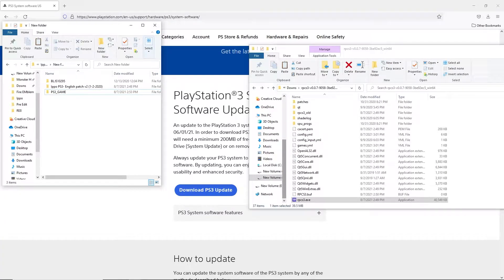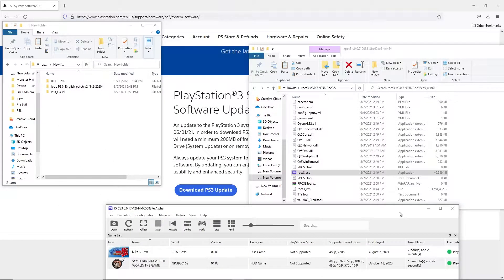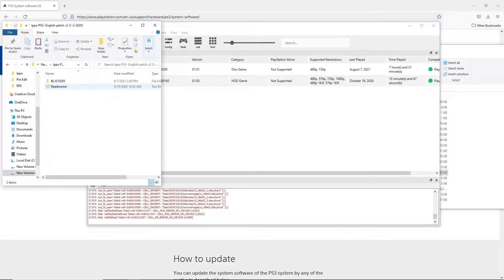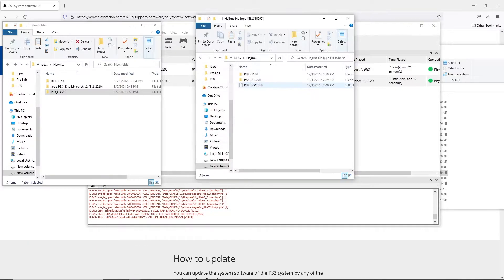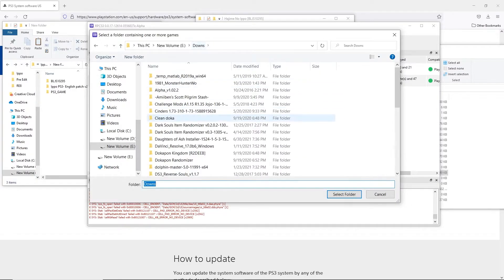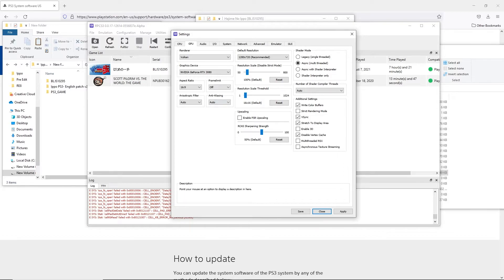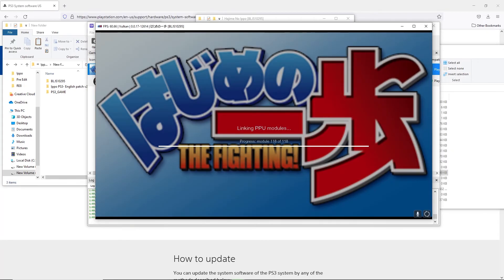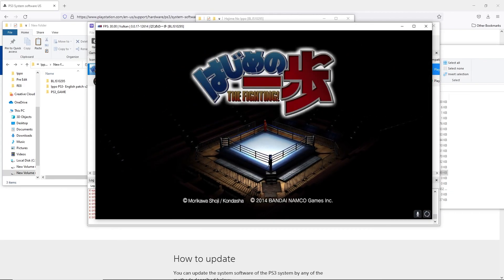[PS3 EMULATOR TUTORIAL] How to Play Hajime no Ippo PS3 English Patch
I've been putting this off, but I don't think its more complicated than this